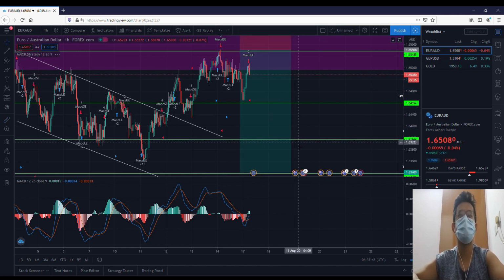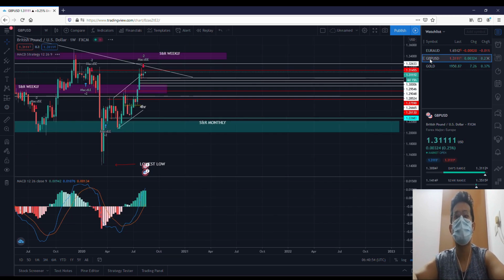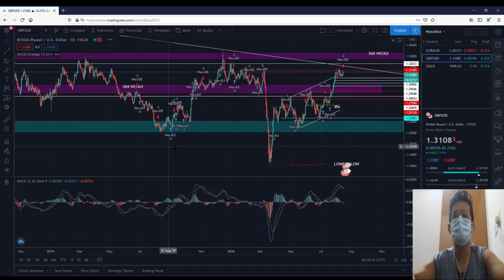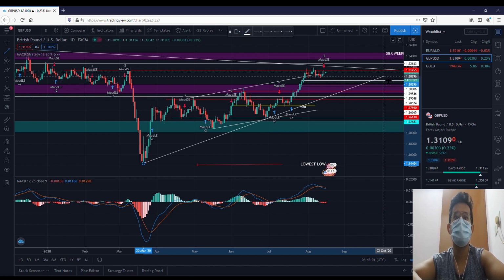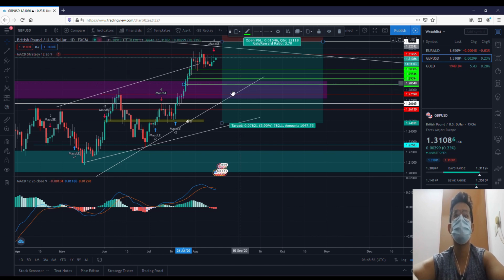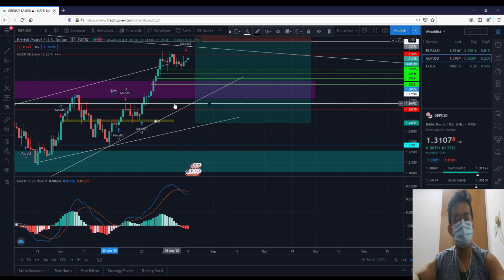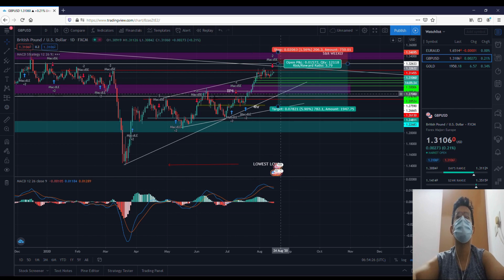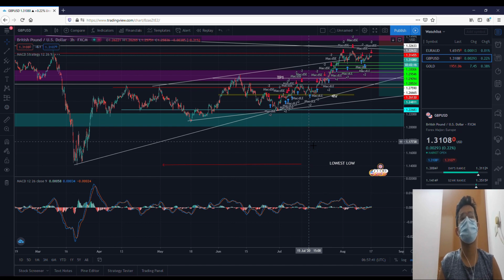GBP/USD and the EURAUD movement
Analysis about GBPUSD and the continuation price of EURAUD in my first video